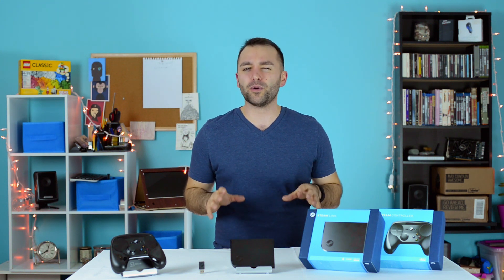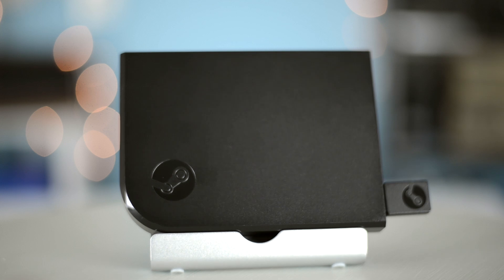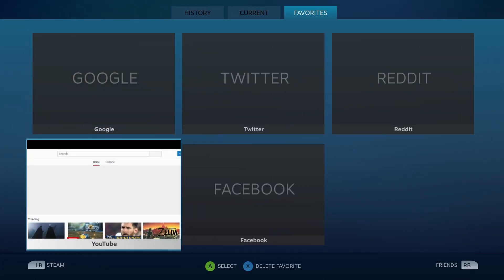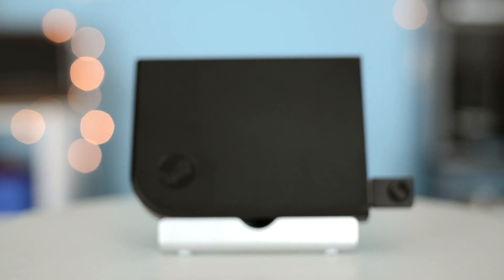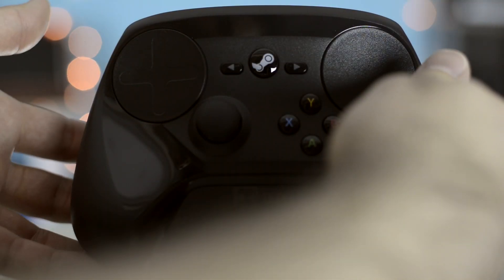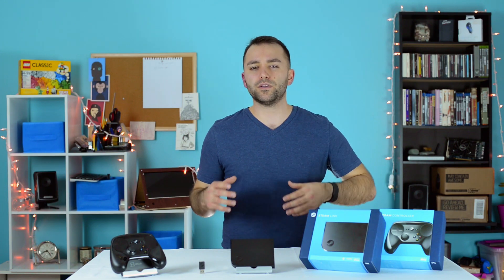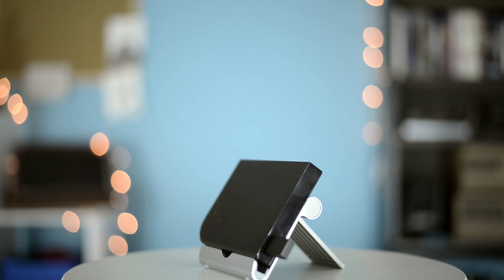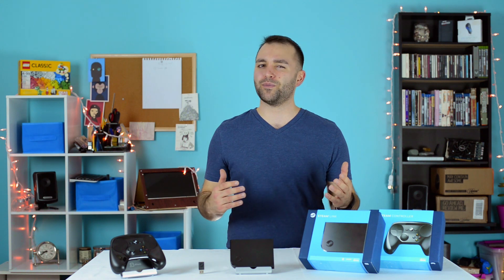Working Around The Steam Link In 2017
This week, as promised, we delve deeper into the Steam Link in 2017.

We look at it as it is today, along with its flaws, and how to work around them.

Next week, we'll do our first venture into coffee. Not just any coffee, but the world's strongest brew.

Steam Controller
Creative USB Audio
Aukey USB Audio
HDMI Audio Extractor